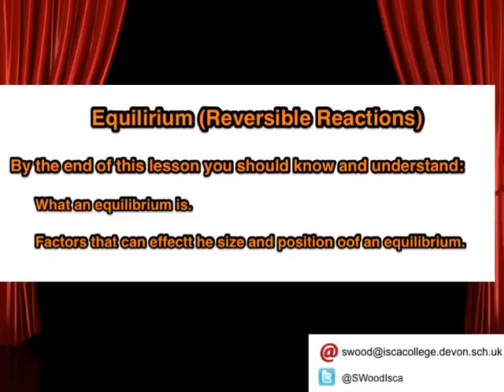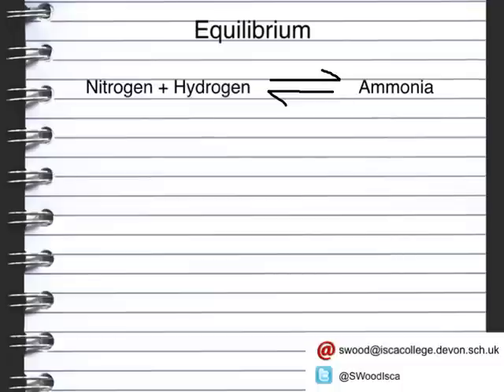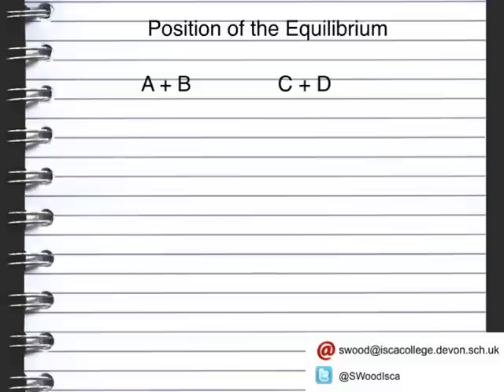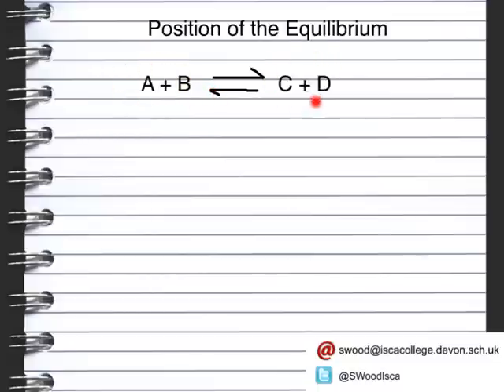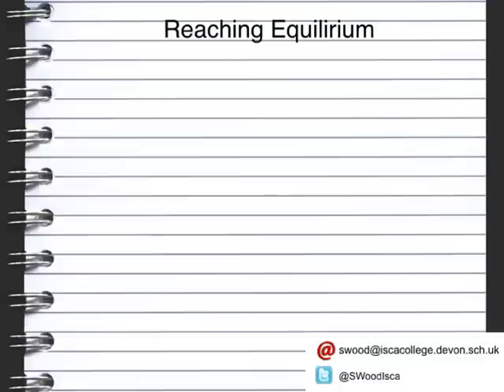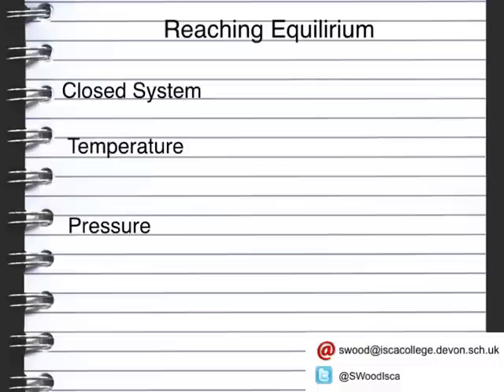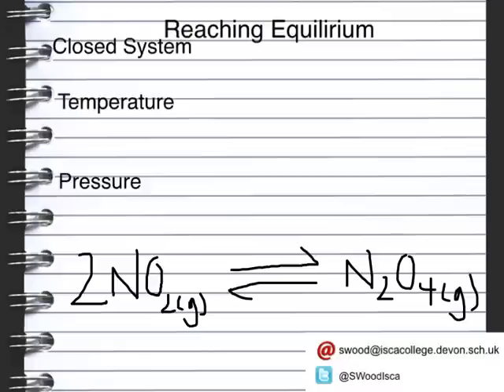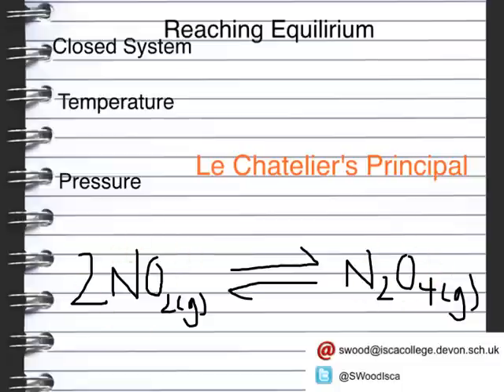C5 Lesson 7 Equilibrium Reversible Reactions OCR Gateway